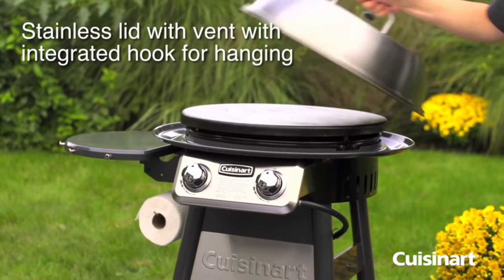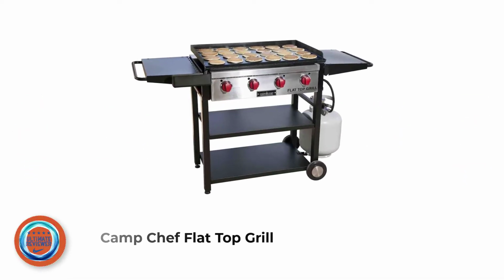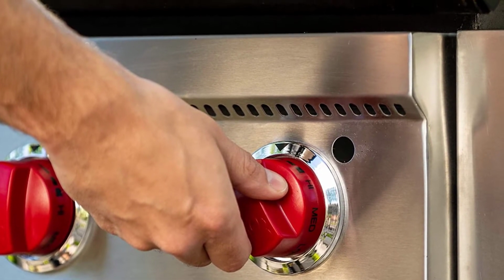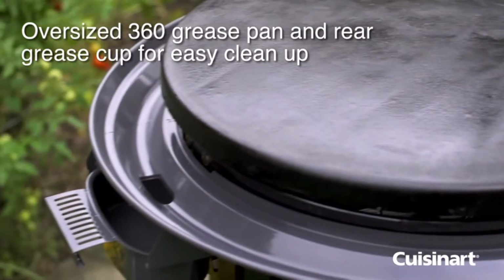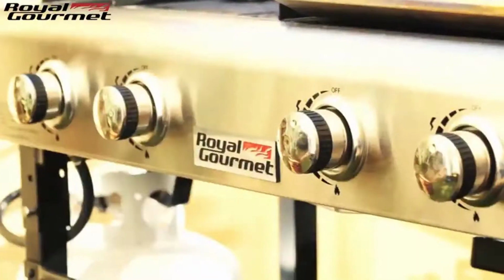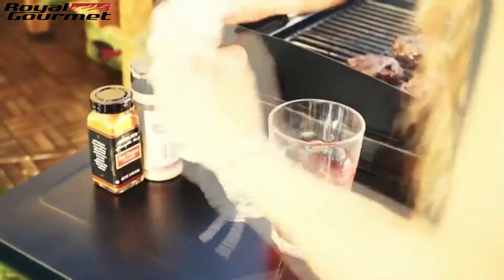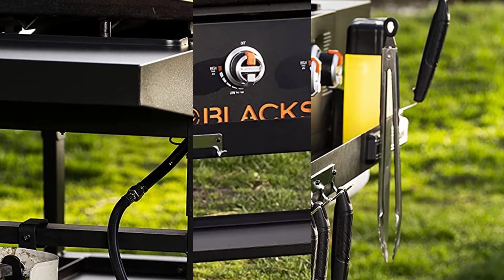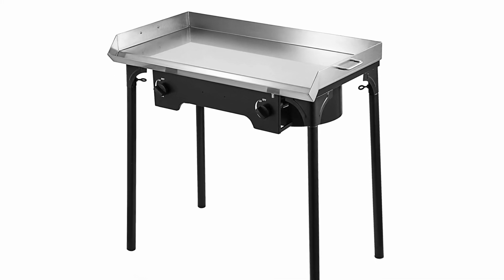✔️Top 5: Best Flat Top Grills For The Money | Top 5 Flat Top Grills Review 2021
✔️Best Flat Top Grills
📌Product Link📌
✅ My Picks ✅1. Camp Chef Flat Top Grill
✅ Best Value ✅2.  Cuisinart CGG-888 Outdoor Flat Top Gas
✅ For Beginners ✅3. Royal Gourmet Propane Flat Top Gas Grill
✅ On Sale ✅4. Blackstone 36 Inch Flat Top Griddle Grill
✅ Trending ✅5. Flat Top Griddle Grill

★ Try Audible and Get Two Free Audiobooks
★Try Twitch Prime
★ Kindle Unlimited Membership Plans
★ Create an Amazon Wedding Registry
★ Audible Gift Membership
★ Prime Student 6 – Months Trial
★ Create an Amazon Baby Registry
★ Try Amazon Devices & Accessories
★Try Amazon Fresh
★ Try Amazon Hot New Releases